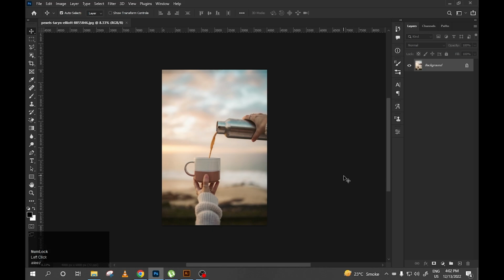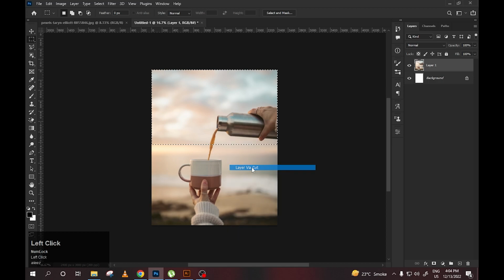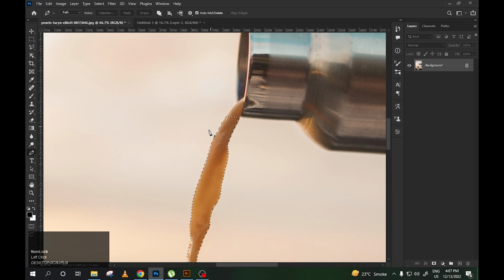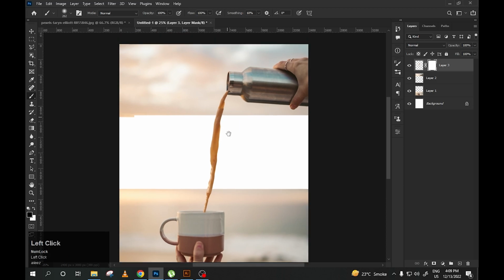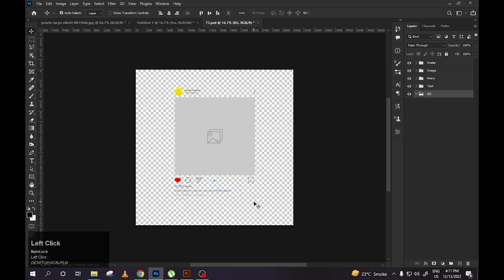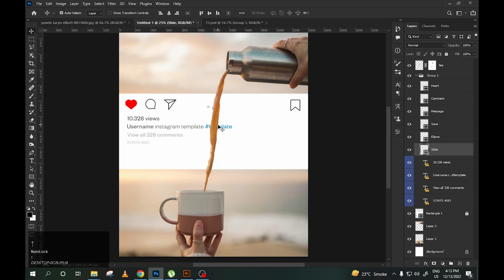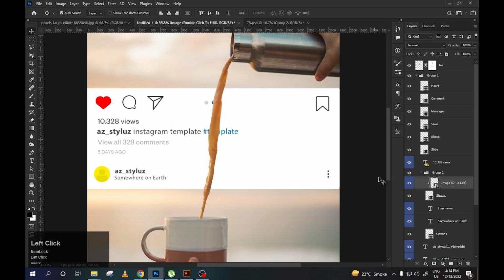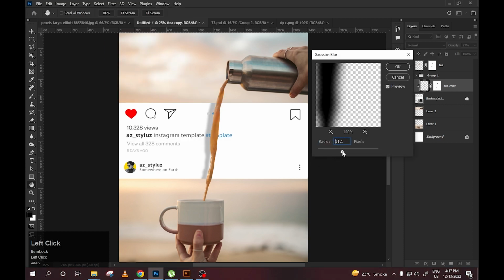How to Create Instagram 3D POPOUT effect in Photoshop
How to make 3D insta post POPOUT photo effect in photoshop